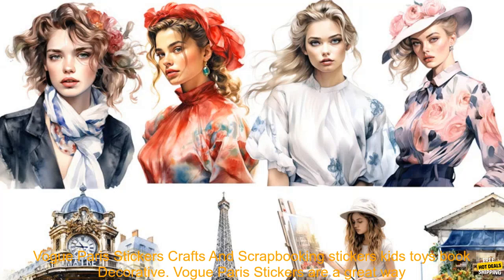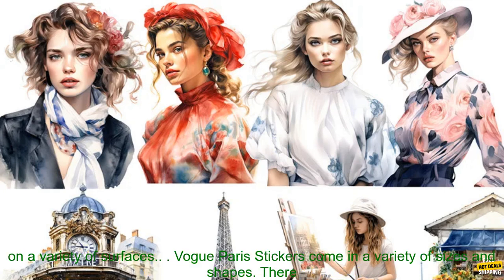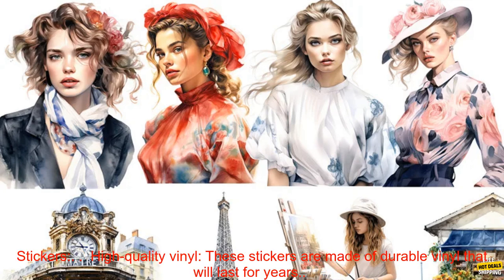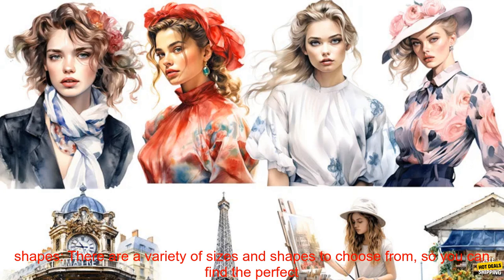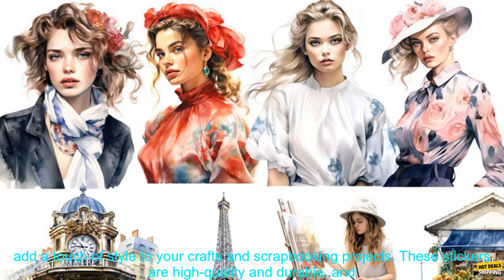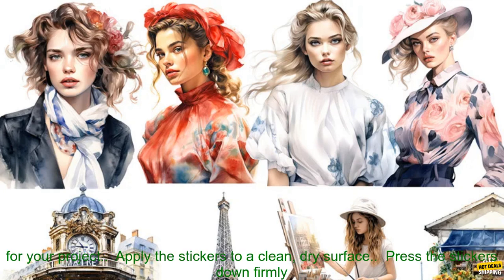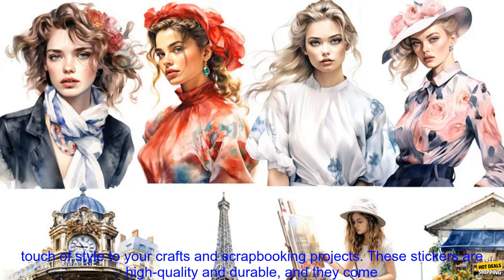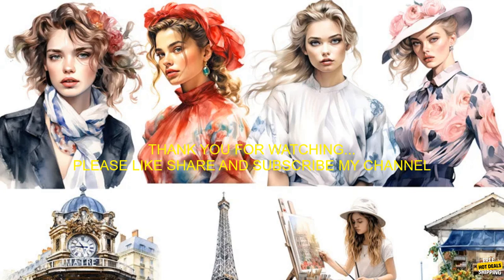1005005925825199 Vogue Paris Stickers Crafts And Scrapbooking stickers kids toys book D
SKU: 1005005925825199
Vogue Paris Stickers Crafts And Scrapbooking stickers kids toys book Decorative sticker DIY Stationery
Vogue Paris Stickers are a great way to add a touch of style to your crafts and scrapbooking projects. These stickers are made of high-quality vinyl and are printed with vibrant colors. They are also waterproof and weatherproof, so they can be used on a variety of surfaces.

Vogue Paris Stickers come in a variety of sizes and shapes. There are also a variety of themes to choose from, so you can find the perfect stickers for your project. Whether you're looking for stickers to decorate a birthday card, a scrapbook page, or a piece of furniture, Vogue Paris Stickers have you covered.

Here are some of the benefits of using Vogue Paris Stickers:

* High-quality vinyl: These stickers are made of durable vinyl that will last for years.
* Vibrant colors: The colors on these stickers are vibrant and will not fade over time.
* Waterproof and weatherproof: These stickers can be used on a variety of surfaces, even outdoors.
* Variety of sizes and shapes: There are a variety of sizes and shapes to choose from, so you can find the perfect stickers for your project.
* Variety of themes: There are a variety of themes to choose from, so you can find the perfect stickers for your project.

Vogue Paris Stickers are a great way to add a touch of style to your crafts and scrapbooking projects. These stickers are high-quality and durable, and they come in a variety of sizes, shapes, and themes. Whether you're looking for stickers to decorate a birthday card, a scrapbook page, or a piece of furniture, Vogue Paris Stickers have you covered.

**Here are some tips for using Vogue Paris Stickers:**

* Choose the right size and shape of stickers for your project.
* Apply the stickers to a clean, dry surface.
* Press the stickers down firmly to ensure that they adhere properly.
* If you need to remove the stickers, use a hair dryer on low heat to soften the adhesive.

book, craft, decorative sticker, diy, kids, scrapbooking, sticker, Vogue Paris